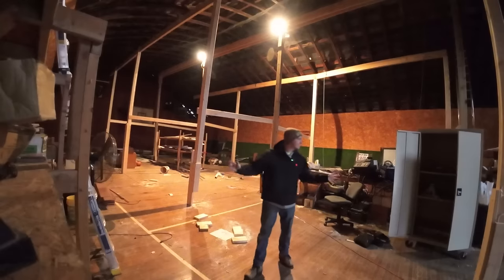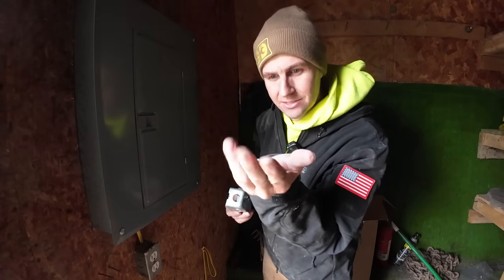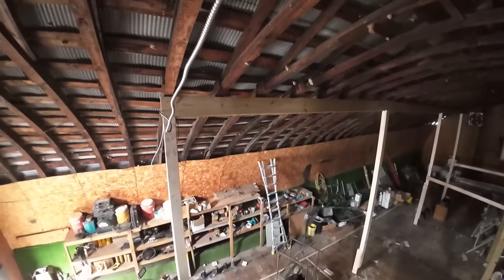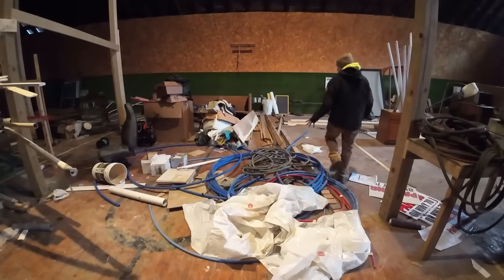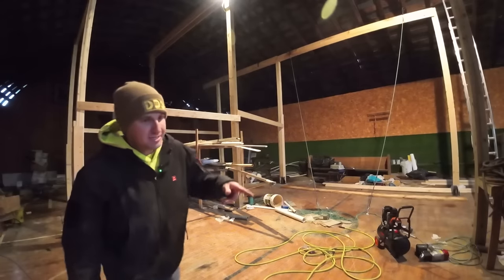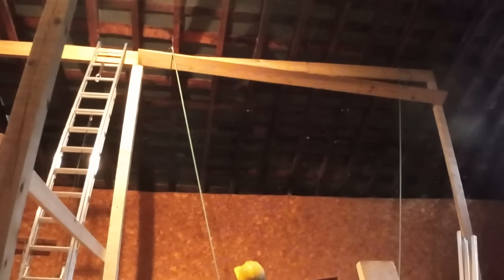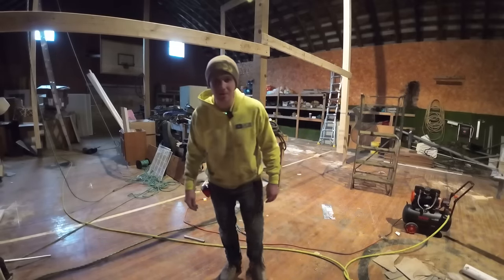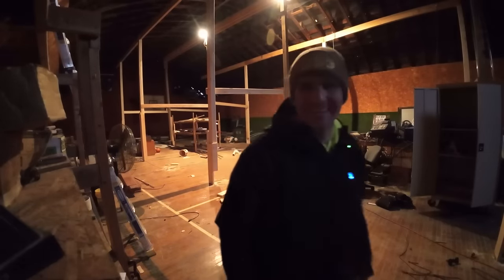Barn Beam Install Complete and Ridge is on the Rise! - Barn Revival Pushes on!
It is finally time to start the lift of this historic and abandoned barn.  Will it work?